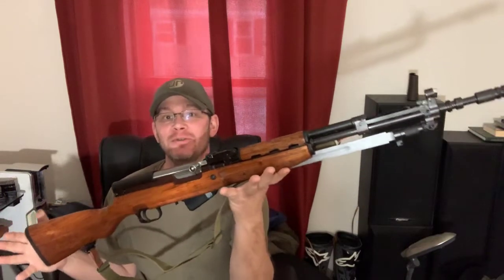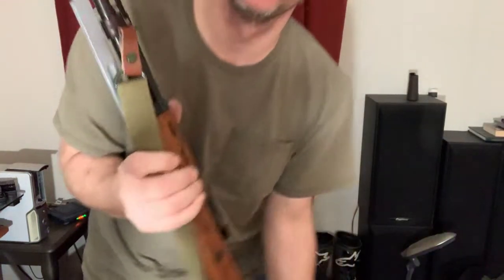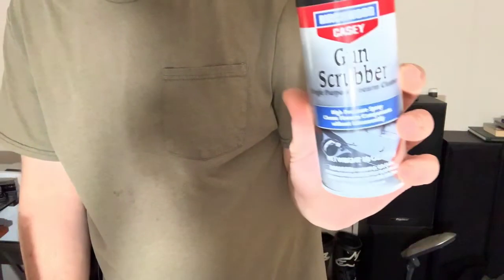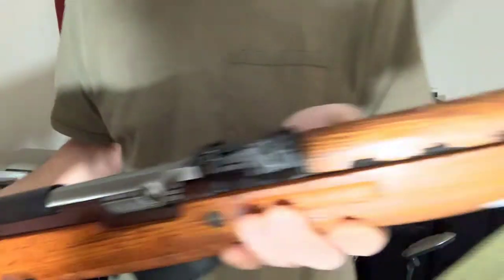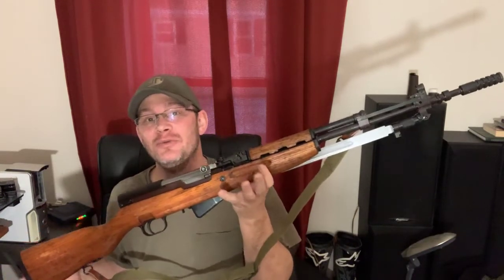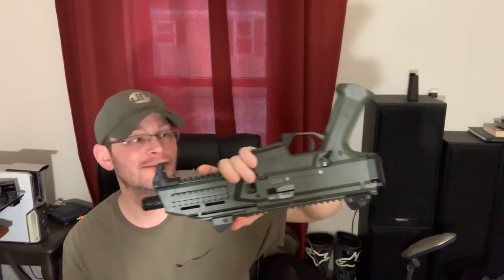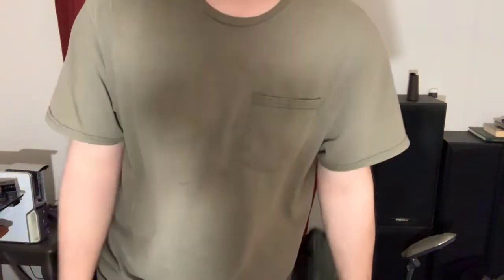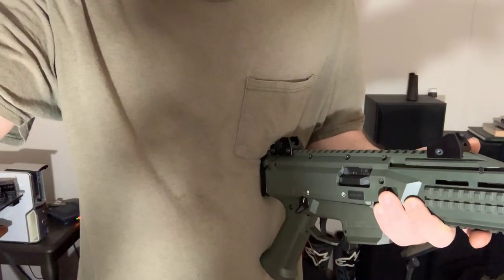New guns picked up recently